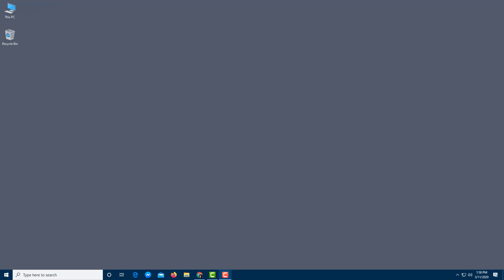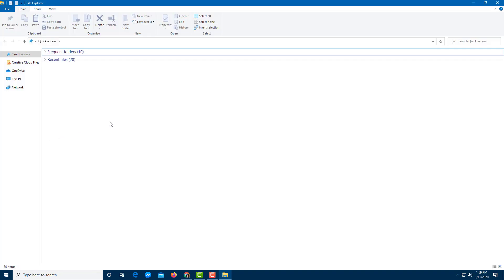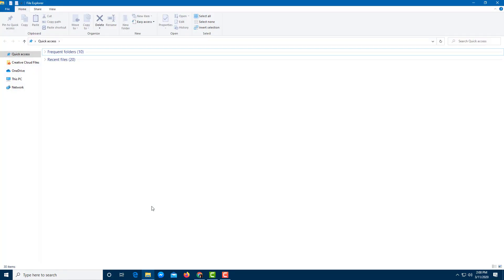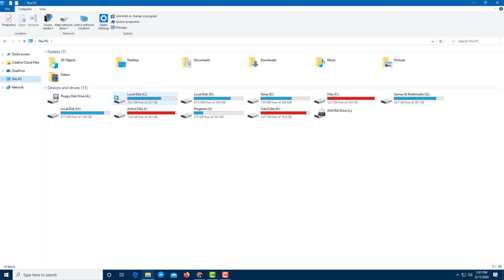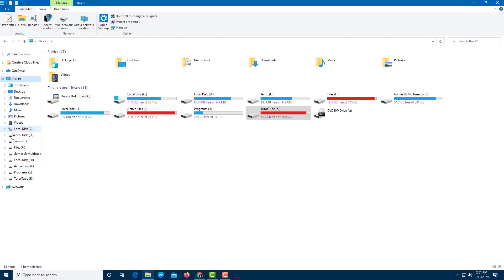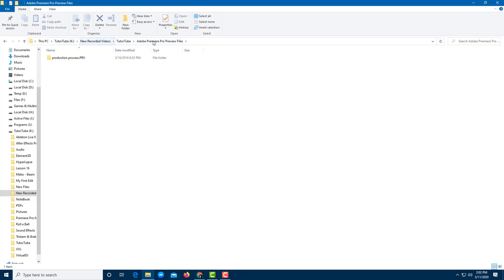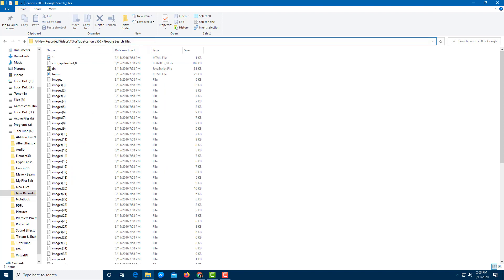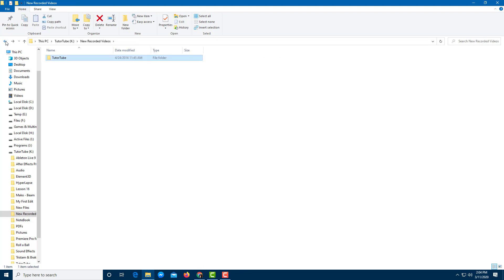Windows 10 Tutorial - Lesson 17 - File Explorer Basics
In this tutorial, we will be discussing about File Explorer Basics in Windows 10